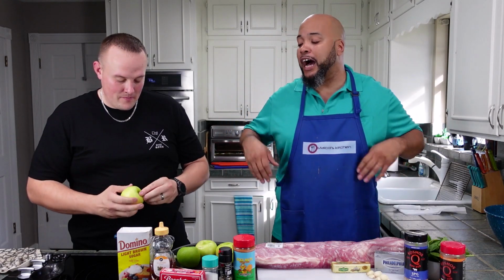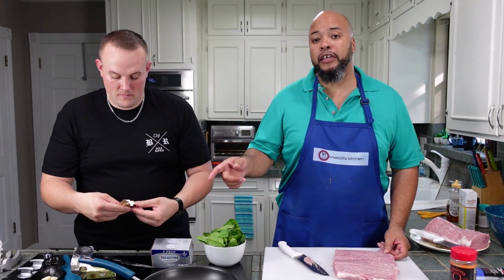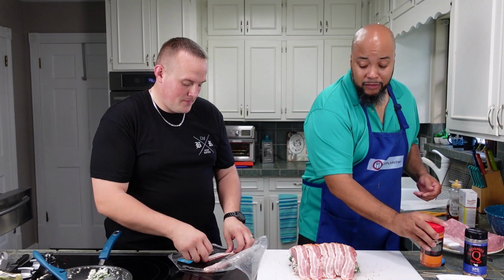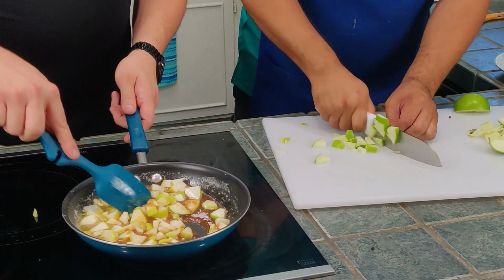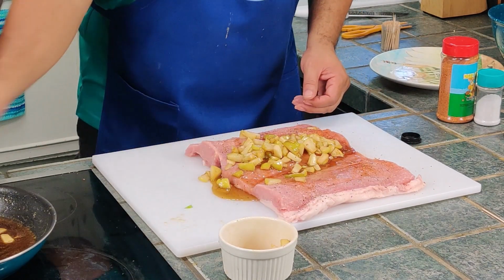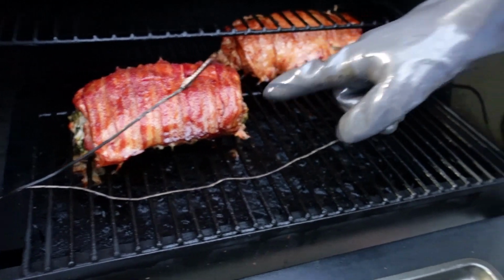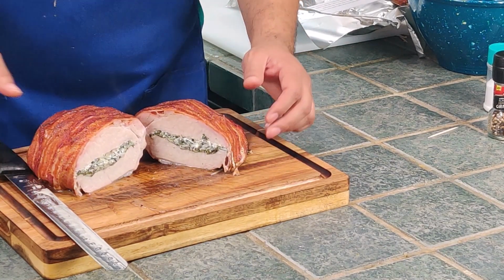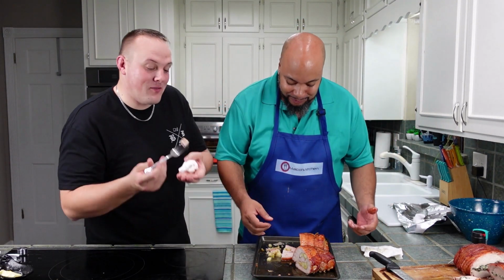Traeger Stuffed Pork Loin Two Ways - Christmas dinner?